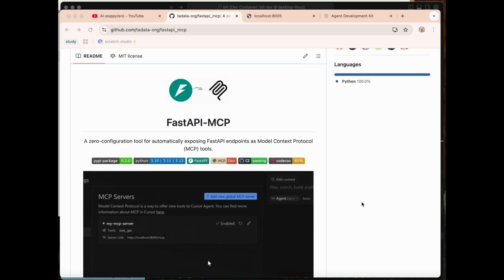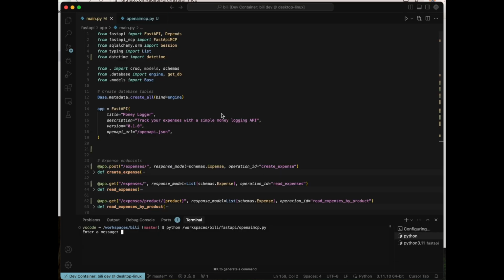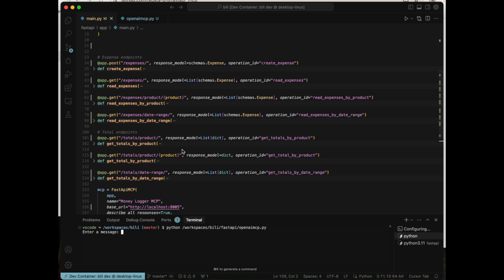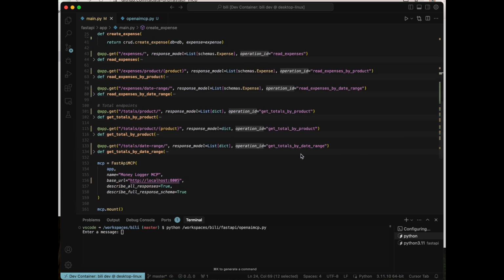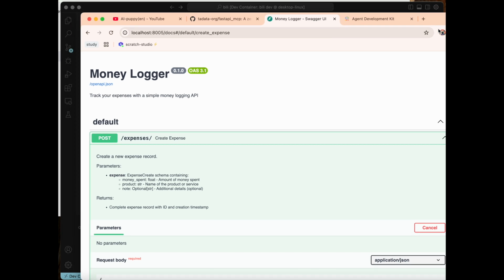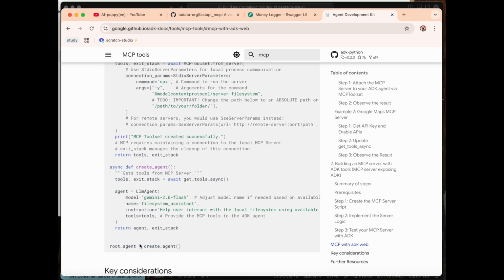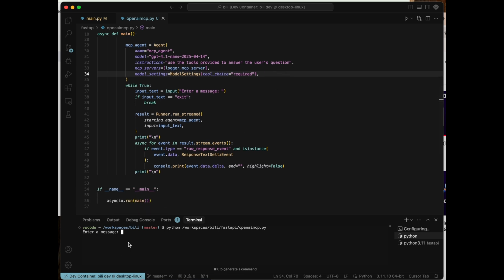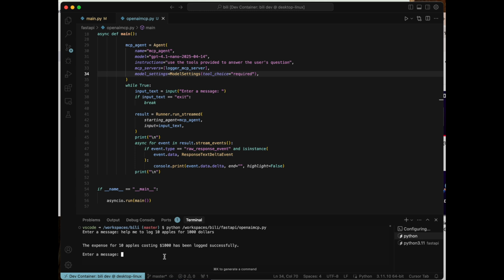FastAPI MCP Server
tutorial about how to start a fastapi mcp server and connect to your agent